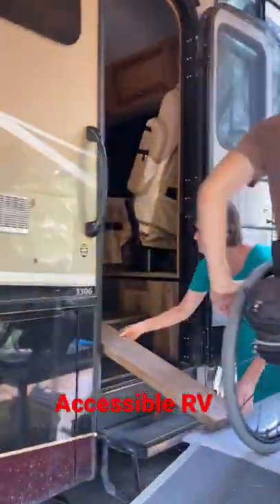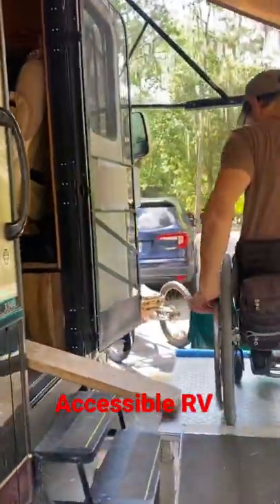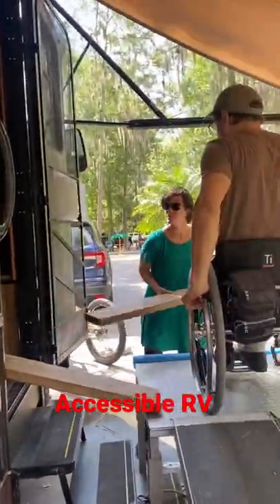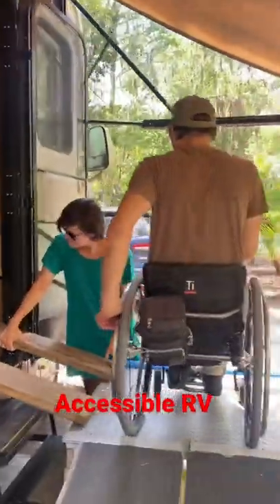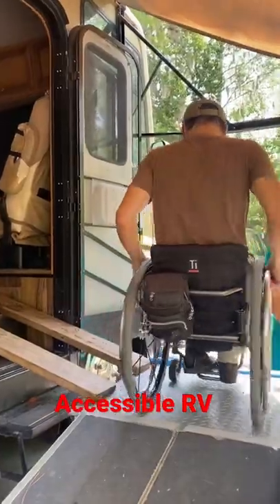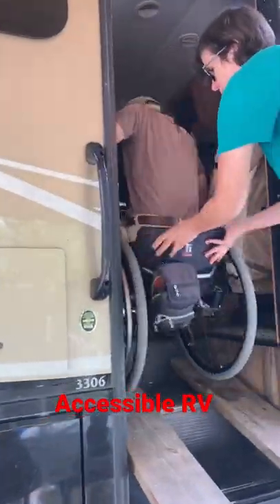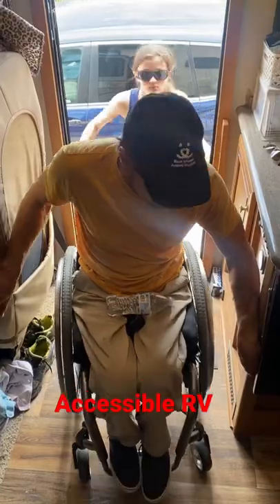How Do You Get in an RV with a Wheelchair